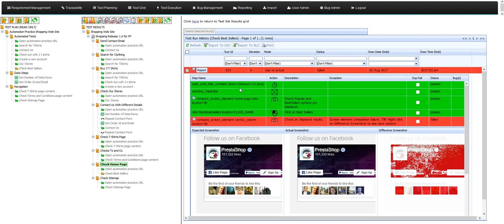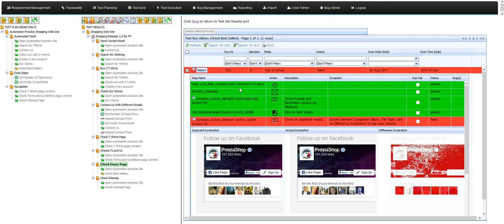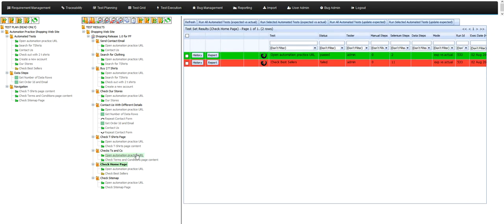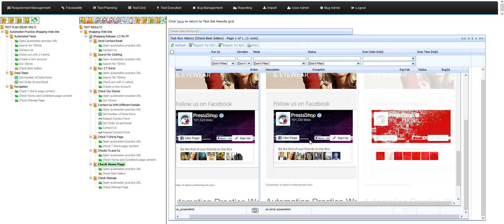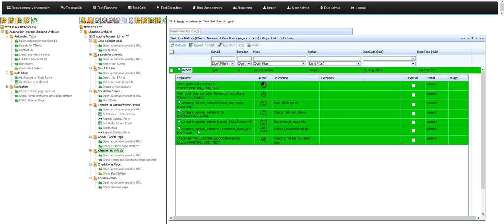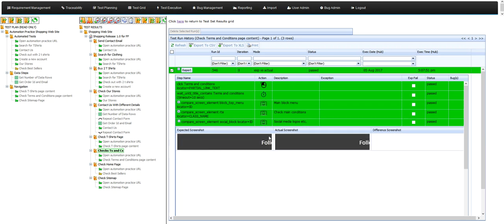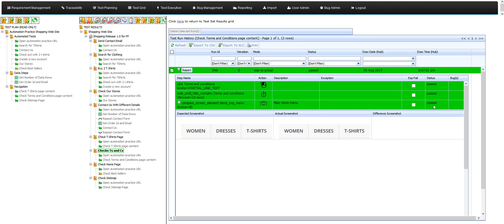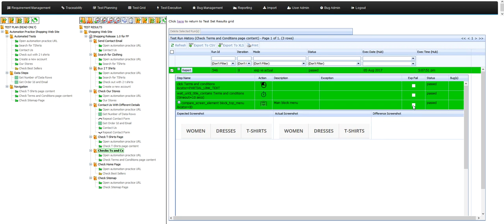Qarbon 3.0 More about Bitmap Capture and Comparison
Not only does Qarbon offer built-in use of a powerful bitmap capture and comparison facility, there are a number of useful options available which are explored here.